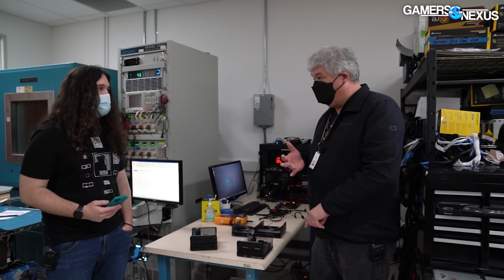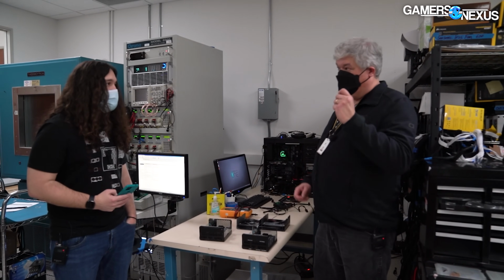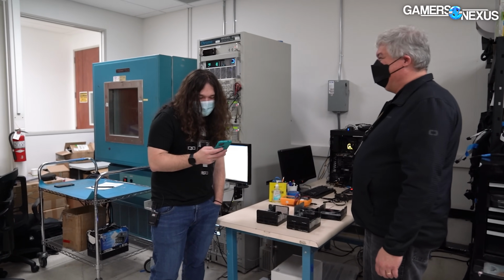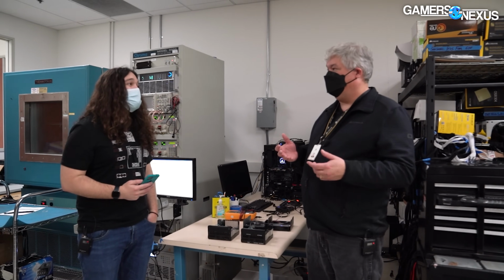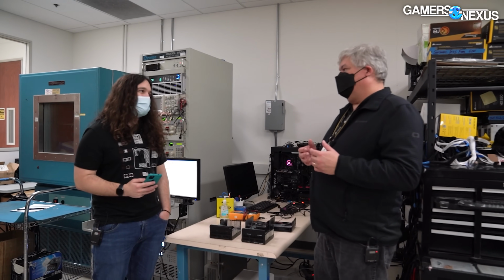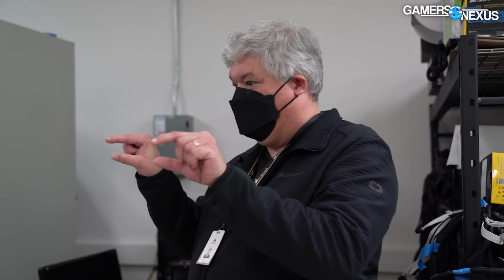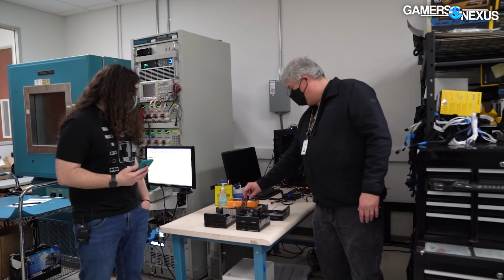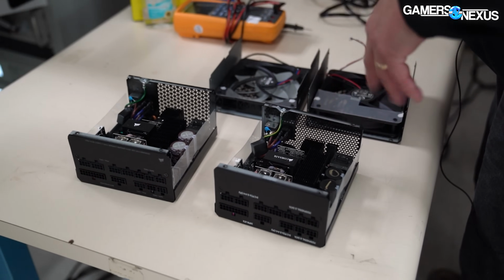Power Supply Mistakes, Tier Lists, & Myths, ft. Jonny Guru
We met with former PSU reviewer "Jonny Guru" to talk about common misconceptions and myths about power supplies, including tier lists, modular cable standards, marketing, and more.

This video was filmed at Corsair's lab just before our Newegg trip, featuring Jon Gerow of power supply R&D at Corsair (GN paid all travel expenses for itself). We talked about power supply tier lists, problems with standardizing modular cables, marketing BS about fans, full bridge rectifiers, 80 Plus Certification, and more. This is an educational piece that should help everyone learn more about power supplies for computers, including how to find the best PSUs in 2022 (and onward) and what specs are best for a power supply for a PC build.

Budget PSUs below -
Seasonic FOCUS GM-650 on Amazon
Fractal ION Gold 550W on Amazon
EVGA 700 BQ on Amazon
Corsair CX650M on Amazon
Corsair CX650 on Amazon

TIMESTAMPS

00:00 - PSU Misconceptions & Myths
01:15 - Modular Cable Problems
06:12 - Standardizing Modular Cables
07:17 - Heatsink BS
09:38 - Full Bridge Rectification
12:08 - PSU Tier Lists
13:34 - Fan Marketing Lies
17:14 - "Just Buy 80 Plus Gold"
18:54 - New Standards for Testing (Cybenetics)

Host: Steve Burke
Guest, Expert: Jon Gerow, Corsair (formerly Jonny Guru)
Video: Andrew Coleman
Video Production: Keegan Gallick